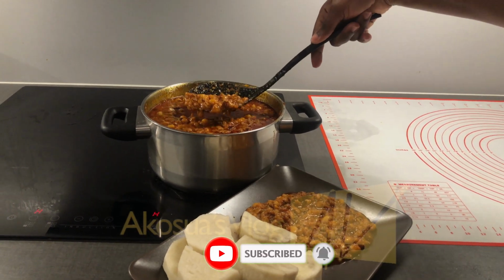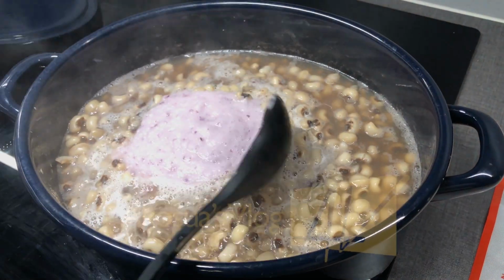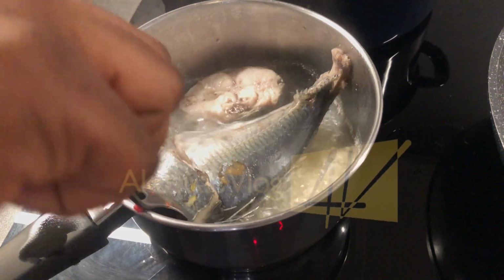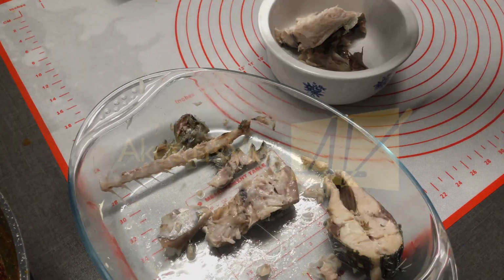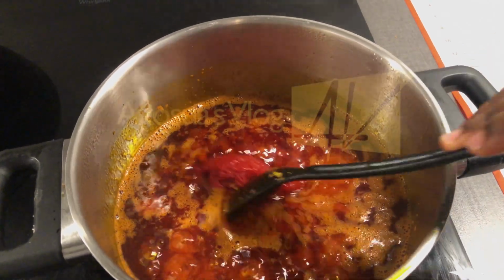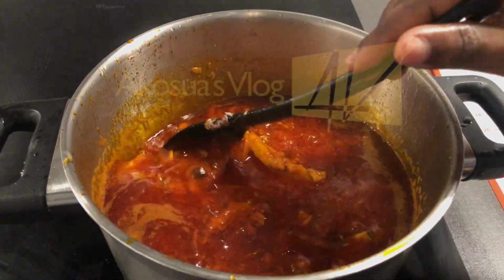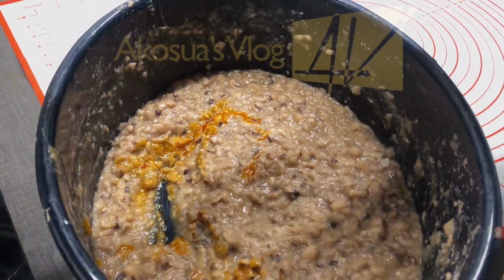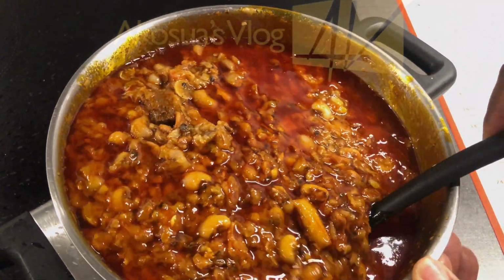How to make easy Beans stew / Ghana Red Red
Ingredients:
1cup black eye beans
Onions
habanero pepper
Fresh tomatoes
Tomato paste
seasoning cube or powder
Tin fish( mackerel, sardines, tuna)
Fresh fish(boiled and deboned)
Salted Fish
Curry powder(optional)
Smoked mackerel or Salmon( it really goes well with this particular stew)